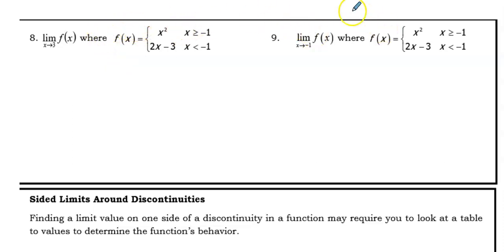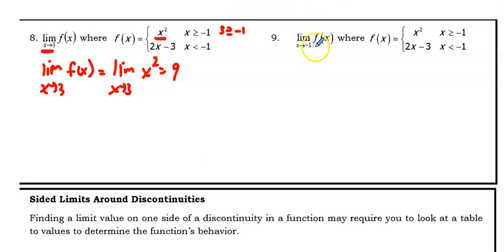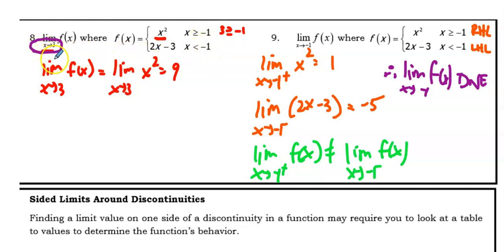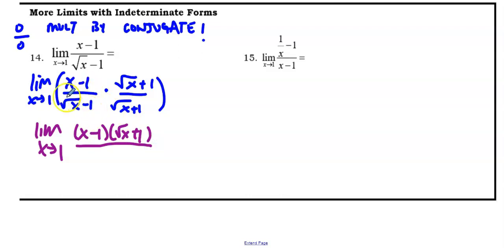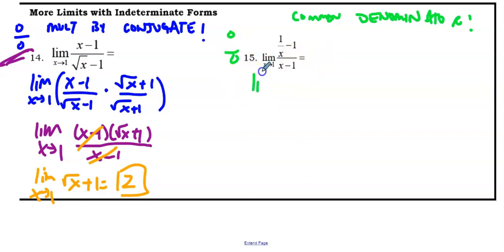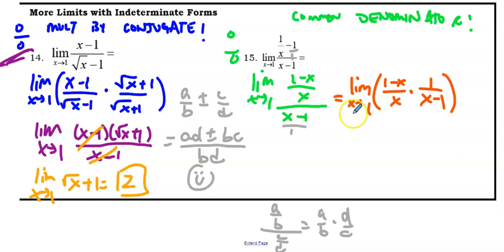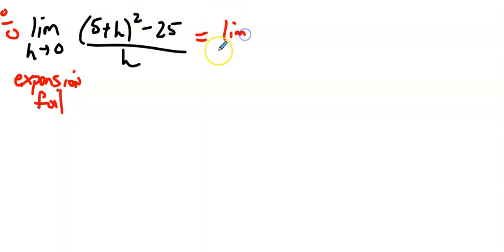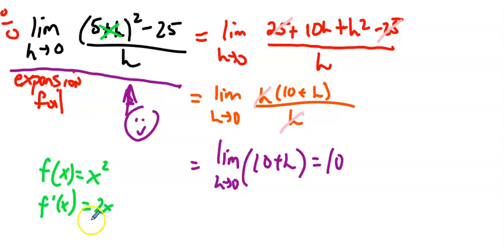AB Lesson 3 Part 2: Limits Algebraically (Conjugate, Common Denominator, Expansion)